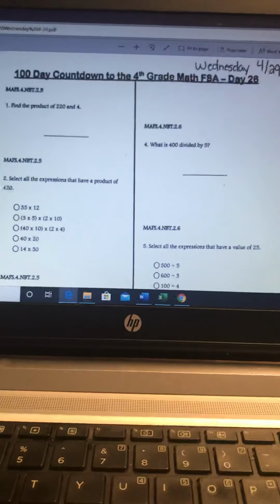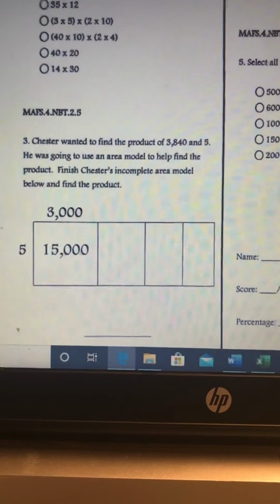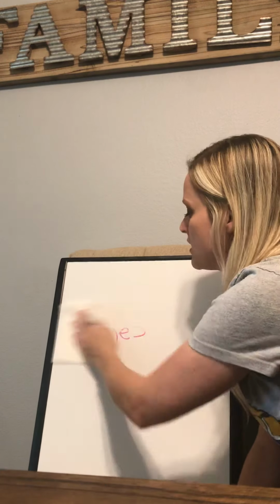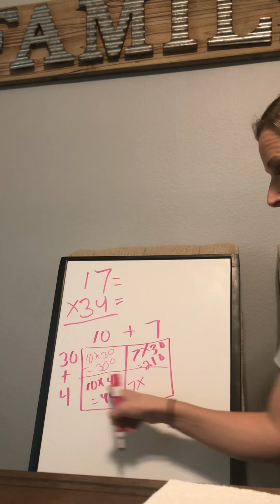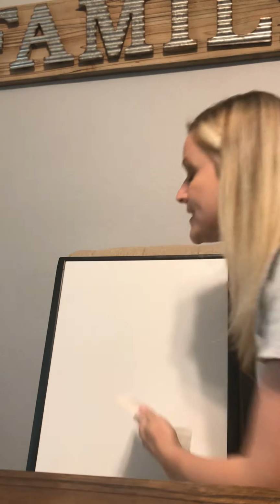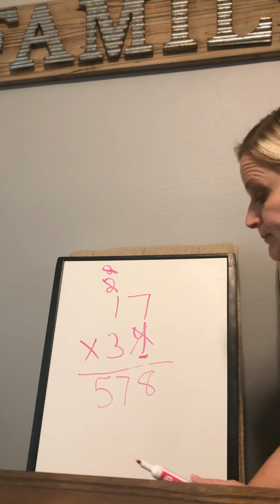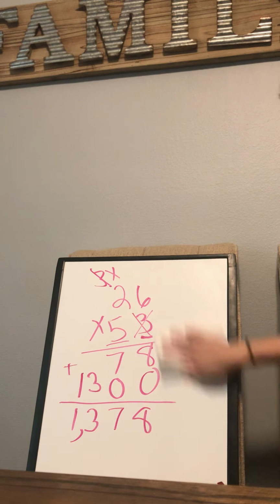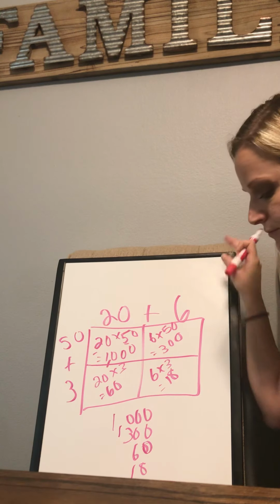Math lesson 4-29